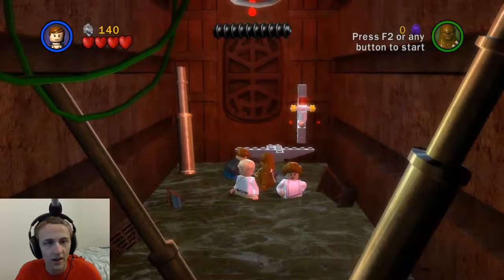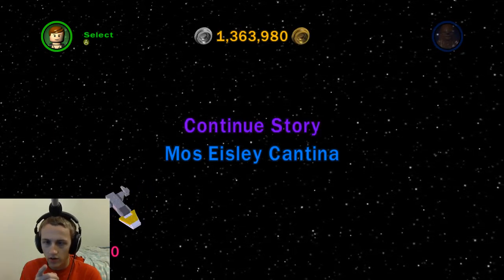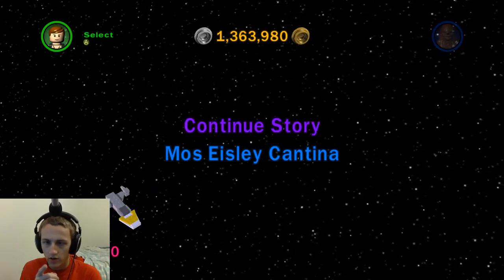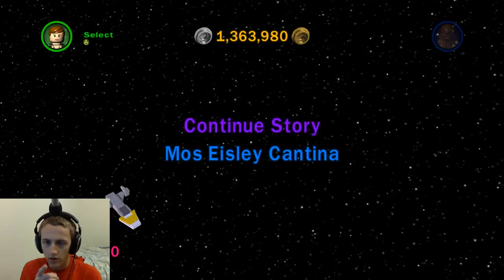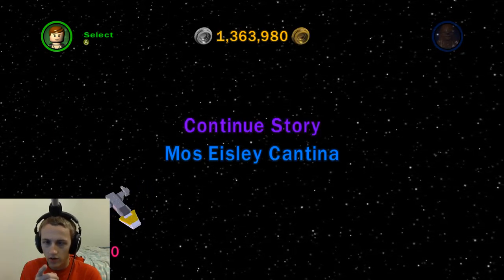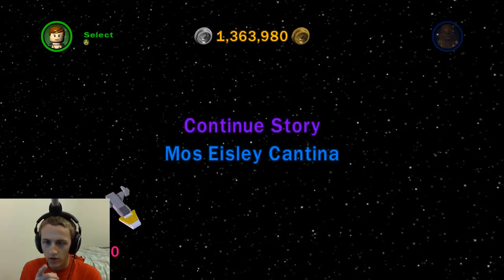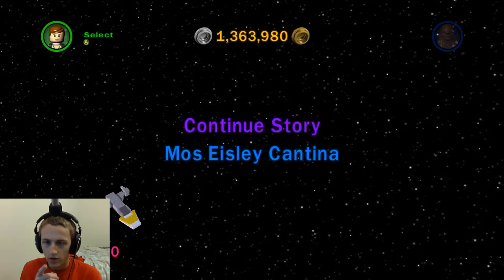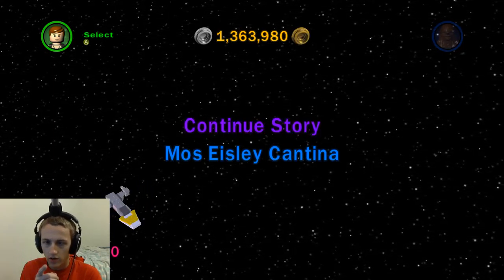LSW: TCS - Story - Ep. IV Ch. 5 - Death Star Escape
Gameplay from Lego Star Wars: The Complete Saga, with commentary that hopefully adds to the overall experience.
Today: Episode IV, Chapter 5 - Death Star Escape

Highlights from this episode:
Standard Astromech droid terminals for the Empire?
What am I paying you for, anyway?
Expert sniping skillz!
Whole fleet of... stormtroopers...
Why u take so long?